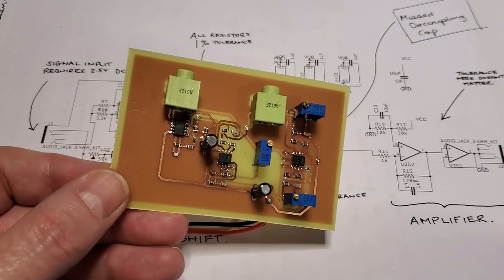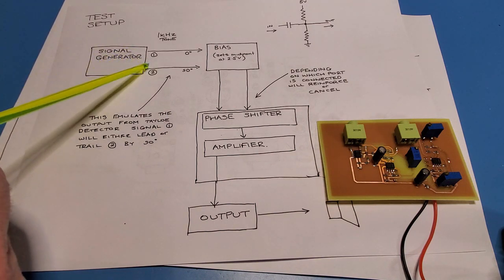TinyPICO Radio Part 4 - Phase Shift and Testing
In this video I will be building the phase shifter. Again the board is up on github in eagle format

Not much with the tinypico in this video. I'll hook it all up next video and see if we can hear anything on the air!